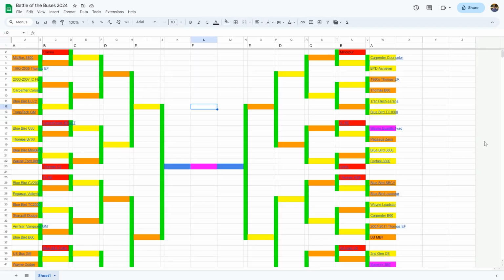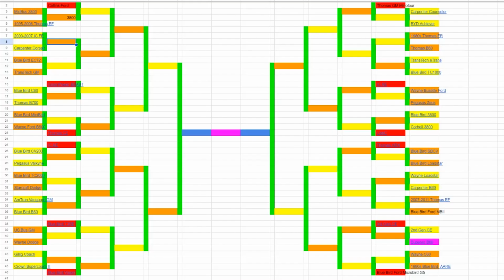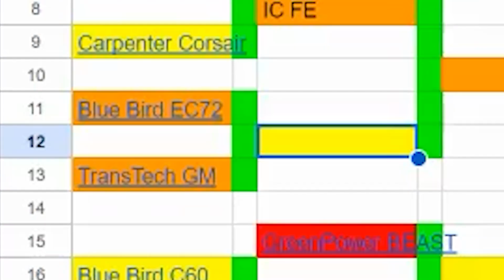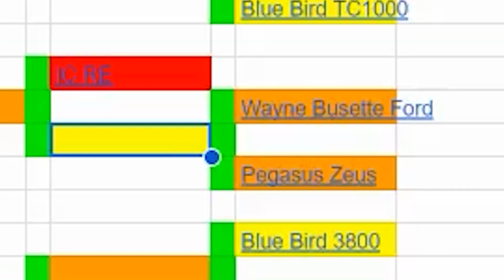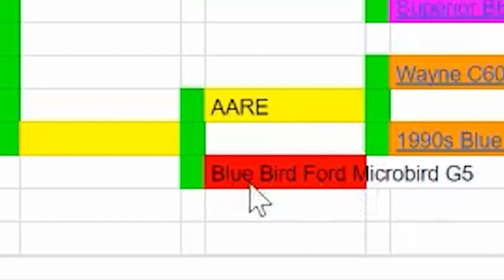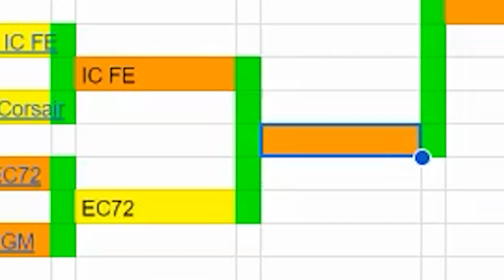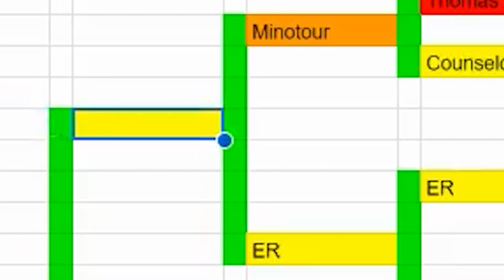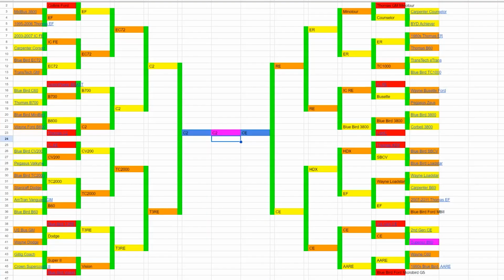Battle Of The Buses 2024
yea

Instructions:
1) Download or make a copy of the spreadsheet linked above and fill it in bracket style. Each week I will post one of the brackets on my community tab for everyone to vote on, whichever one gets more votes advances to the next round. An example of how to fill out the spreadsheet can be found both in the video and on the "Example" page of the spreadsheet.
2) Once you have filled everything in, fill out the submission form linked above to enter. You can upload as a screenshot, PDF, XLXS file, or share using Google Sheets  Please make sure that the full bracket is in view if you submit as a screenshot or PDF, otherwise I won't be able to see certain brackets.
3) As the year goes on, I will continue to keep track of everyone's submission to see how close everyone is to what the votes actually are. Let's see if anyone can guess the outcome 100% correctly!

saftlinerc2#9659

Music Used in Video:
●Tomh. - No More (Instrumental Mix) [Bass Rebels]
Song: Imperfect
Artist: Lofiru
Hey, I'm Cameron! I've been a school bus enthusiast for as long as I can remember, and that's the main focus of my channel! I've been making school bus videos for over 10 years, and I have been making videos on all sorts of topics pertaining to school buses - my thoughts on new bus releases, showing off my personal school bus memorabilia collection, giving history on specific buses, showing off real life school buses, and everything else in between. Whether you're a fellow enthusiast, a driver, or just happened to stumble across my videos, I'd love to have you join me!